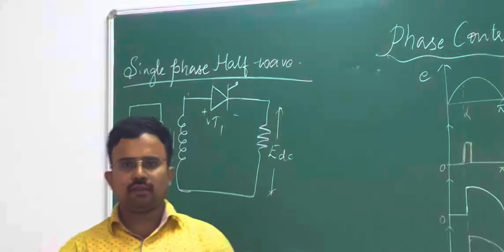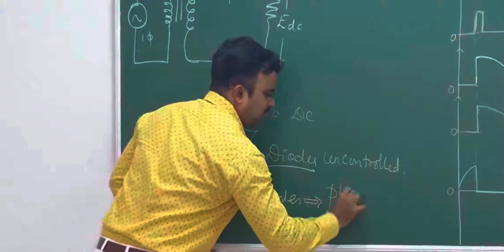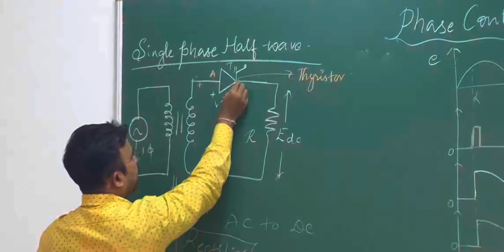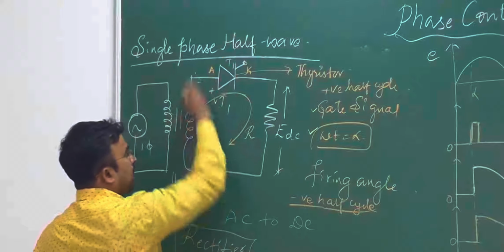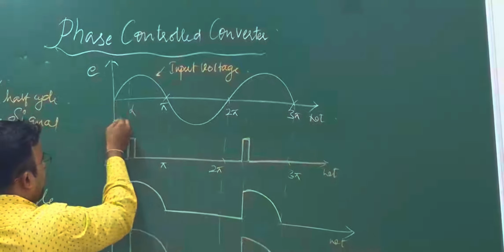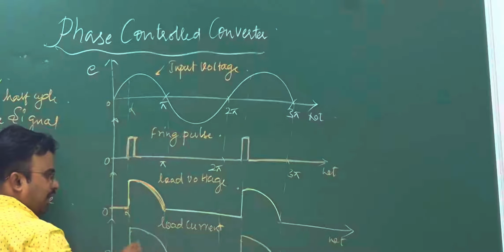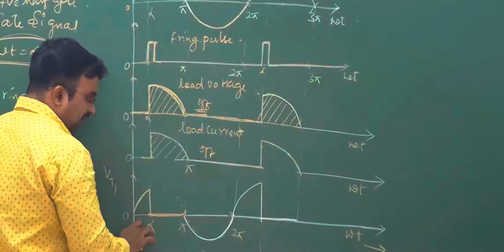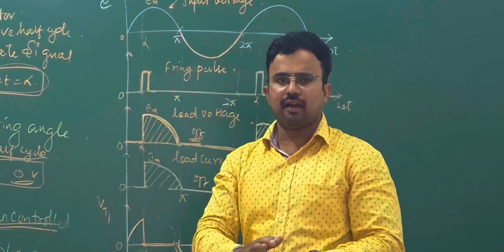Single phase half wave controlled rectifier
working of Half wave controlled rectifier with Resistive Load